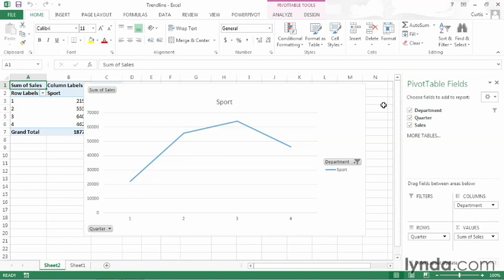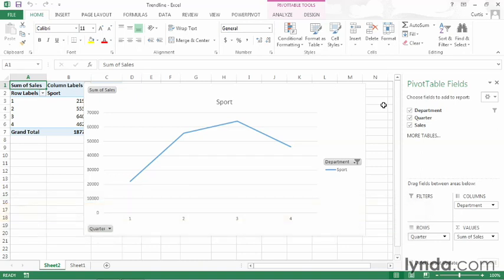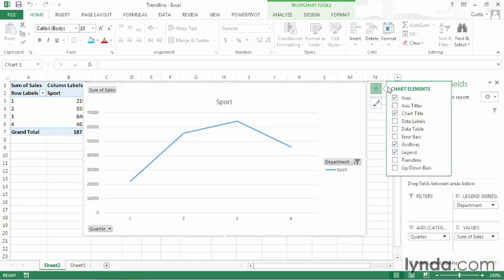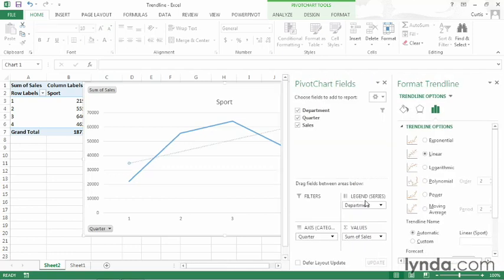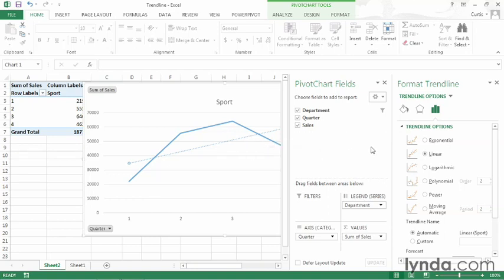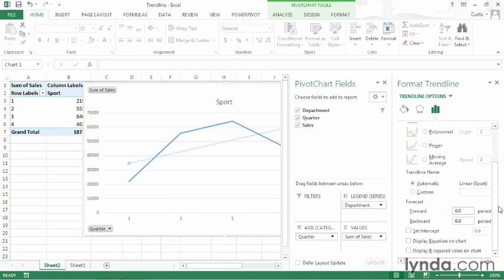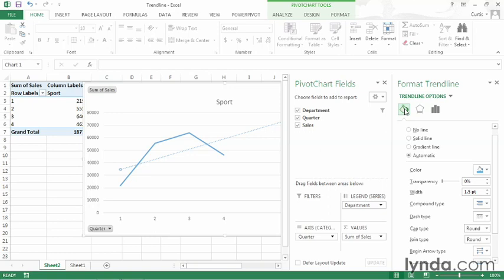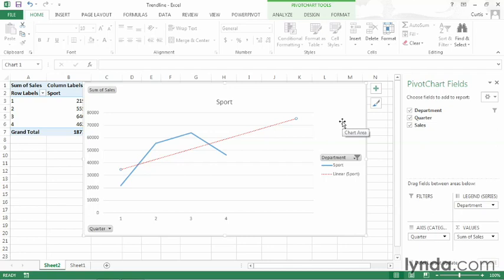7 7 trendline